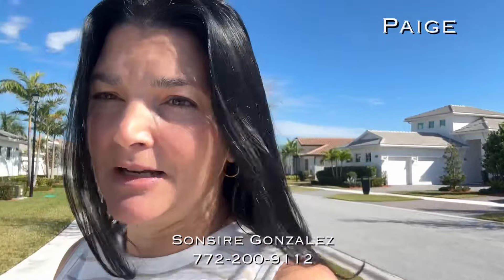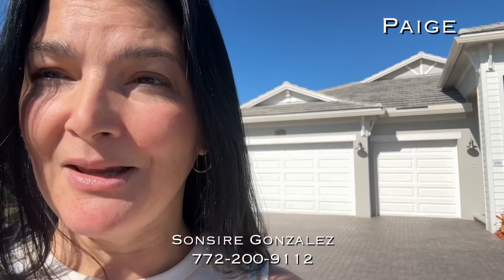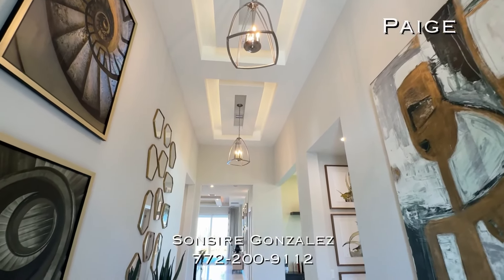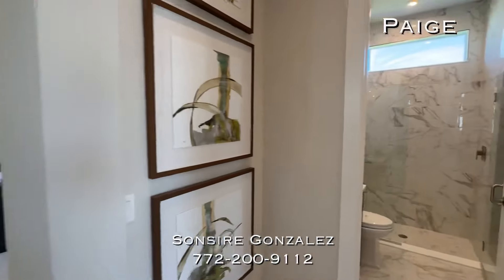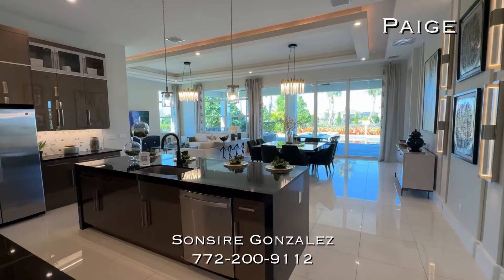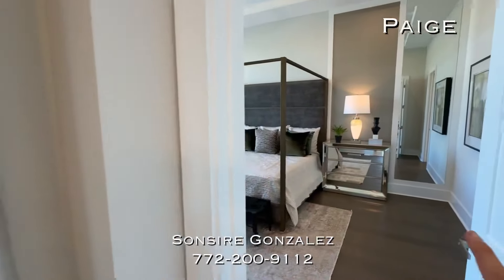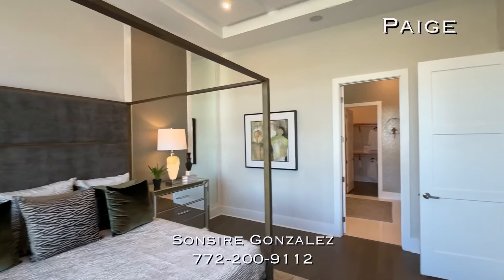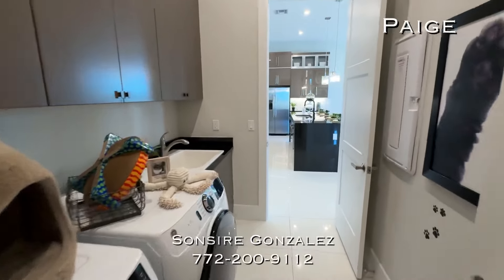PGA VERANO - Tour the Paige Model in Port Saint Lucie, Florida by Sonsire Gonzalez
The Paige is magnificent.  What I love is the 3 car garage is front facing and it is a whopping 2500 square feet under air.  Ask me about the upgrades that just make sense in the glorious home.

Tour PGA Verano new construction with me.  It is your RIGHT to have a knowledgeable realtor by your side as you walk through new construction to answer your questions.  Don't waive your rights by not having your Realtor present on your first visit.  Ask me about my free new home tour in Port Saint Lucie.  This city is wonderfully located right off i-95 2 hours north of Miami and 1.5 hours east of Orlando.  I can tour you through PGA Verano and several other communities offering new construction.  New Construction is less expensive than move in ready homes most of the time and totally worth it because you don't have to spend time and money updating and fixing a used home.

Sonsire Gonzalez
Sunshine Realtors